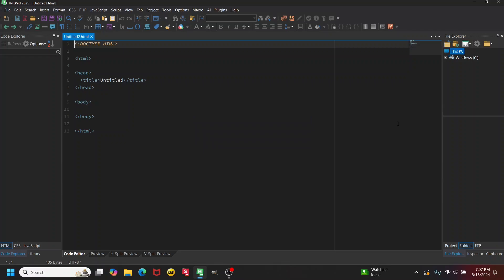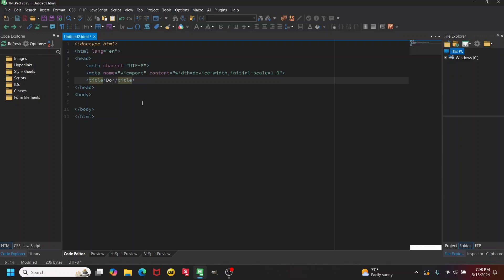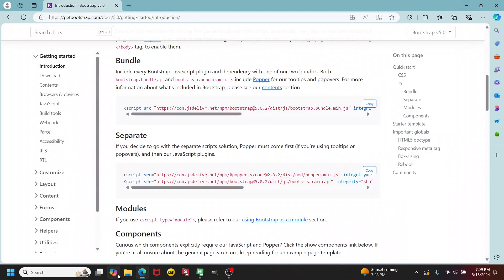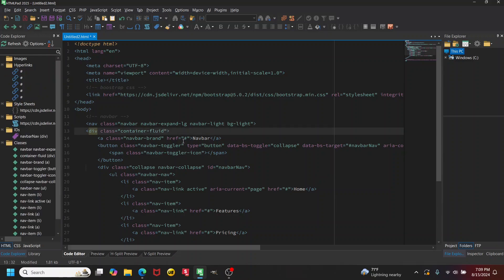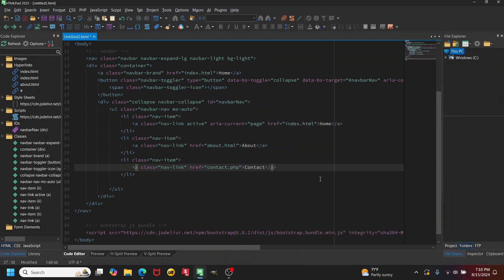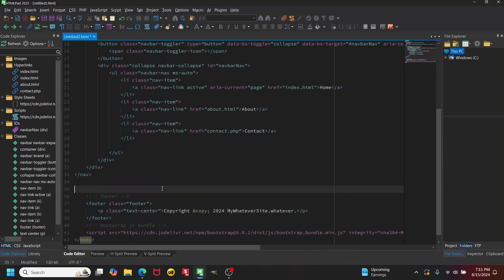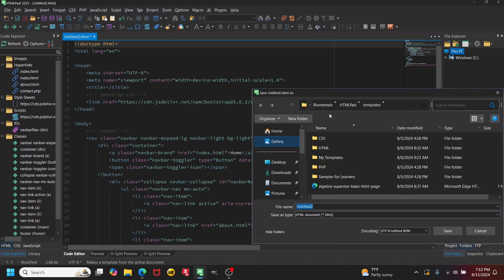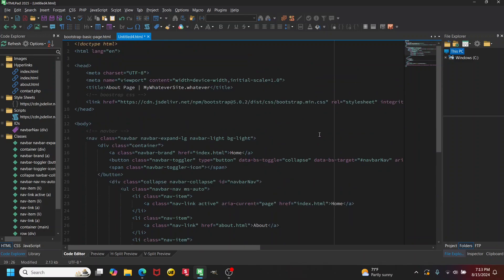How to Create a Template in HTMLPad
In this video, I show you how to create a code template in HTMLPad.